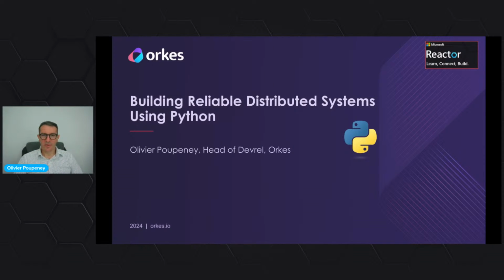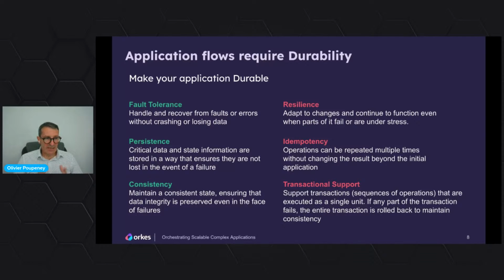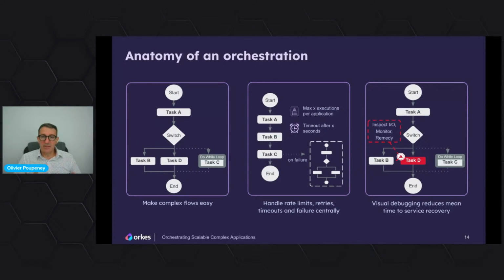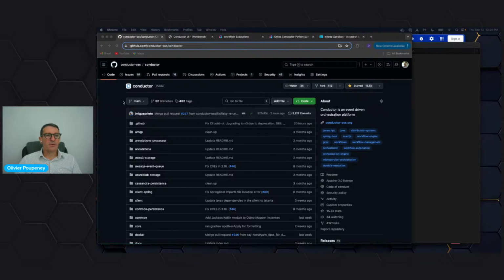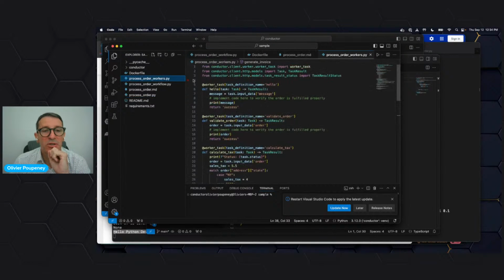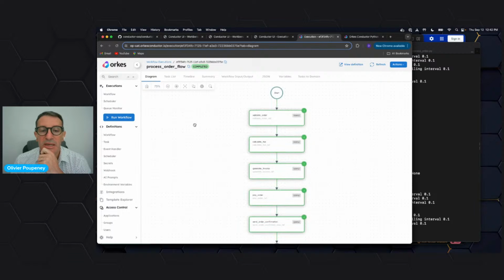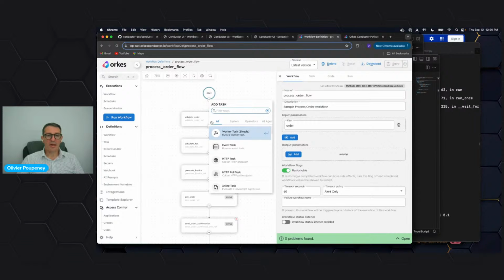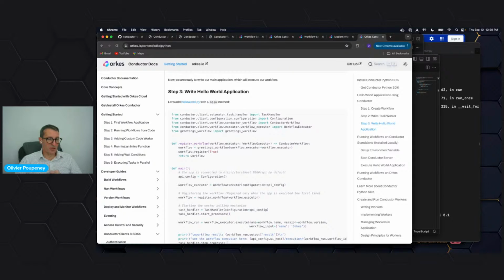Building Reliable Distributed Systems using Python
Learn how to use your Python programming skills to build
scalable and reliable distributed systems where
orchestration of microservices is at the heart.

[eventID:22837]